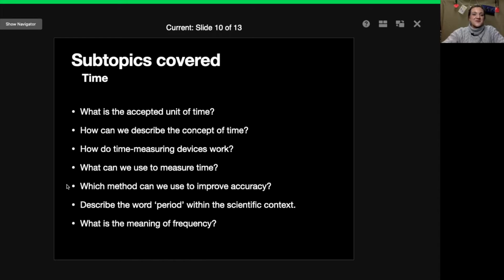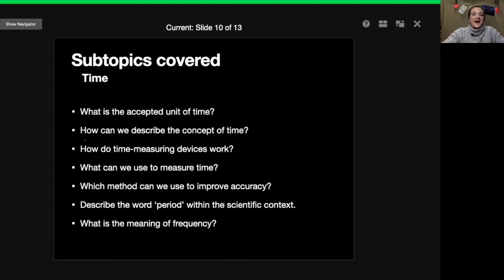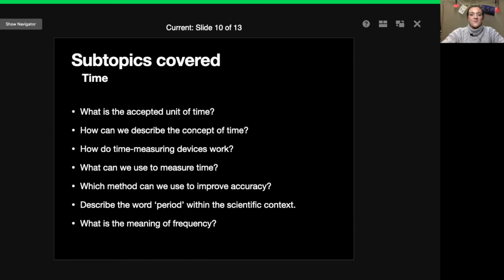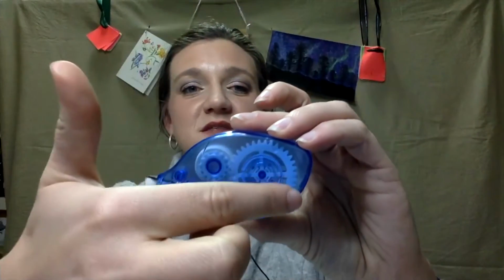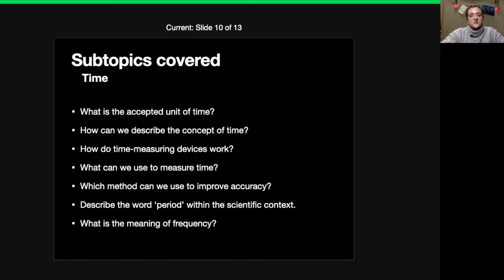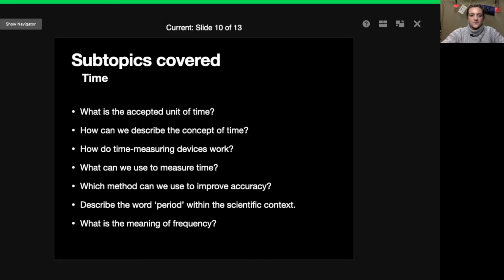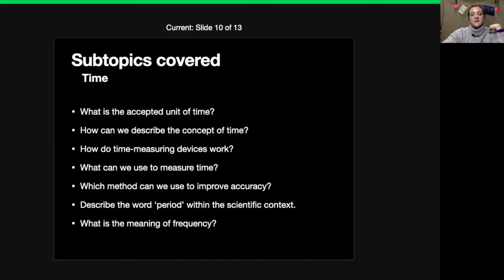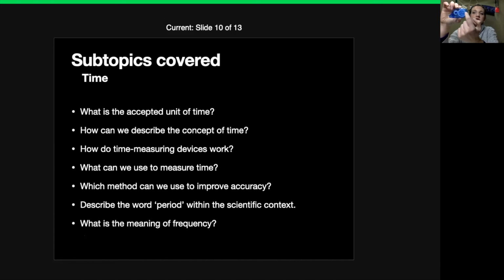IGCSE Physics: Time pt.1.9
Questions discussed:
1. What is the accepted unit of time?
2. How can we describe the concept of time?
3. How do time-measuring devices work?
4. What can we use to measure time?
5. Which method can we use to improve accuracy?
6. Describe the word 'period' within the scientific context?
7. What is the meaning of frequency?